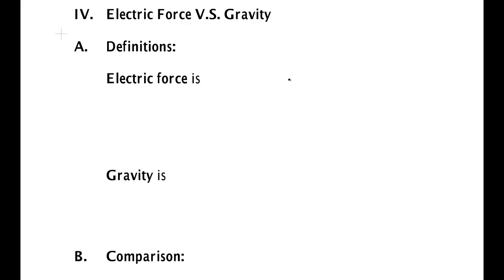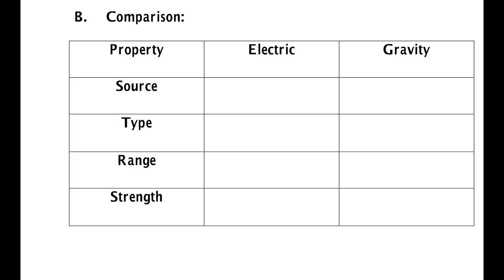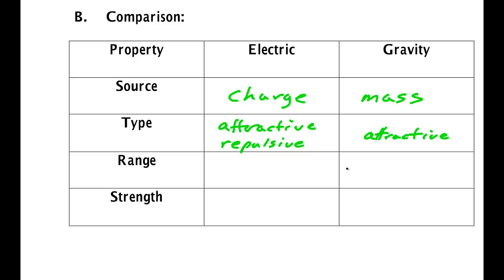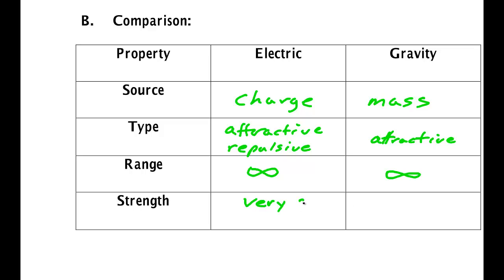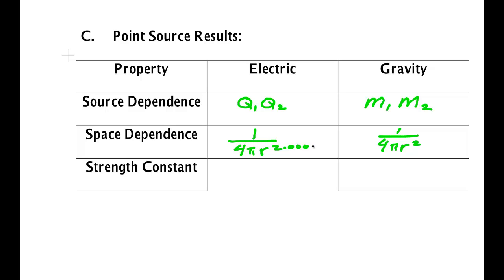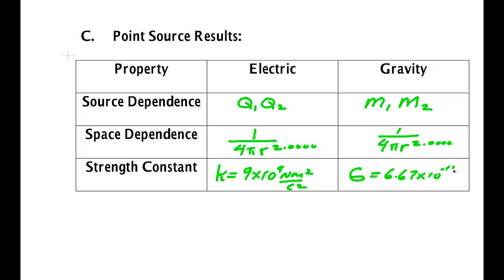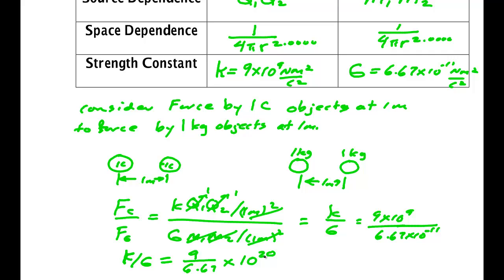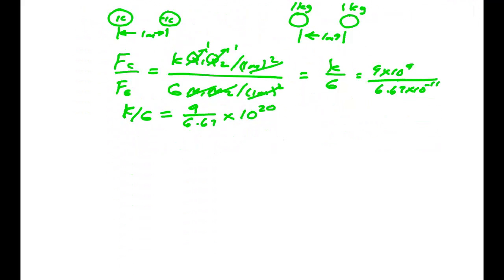Electric Force Compared To Gravity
A comparison of the properties and strength of the electric force to the gravitational force. Physics 6th by Giabcoli Chapter 16